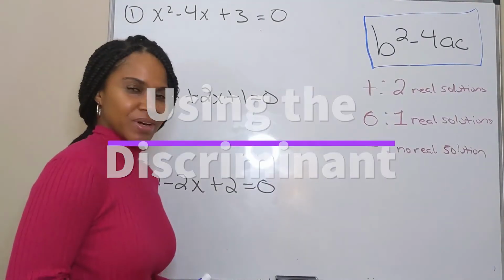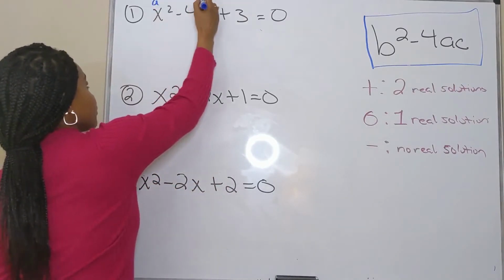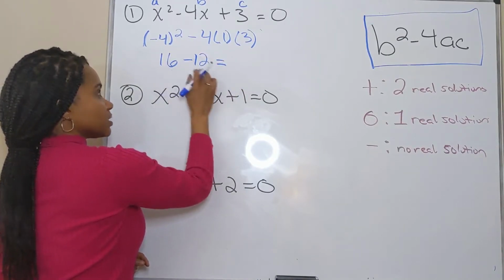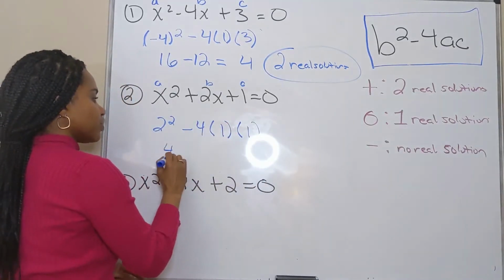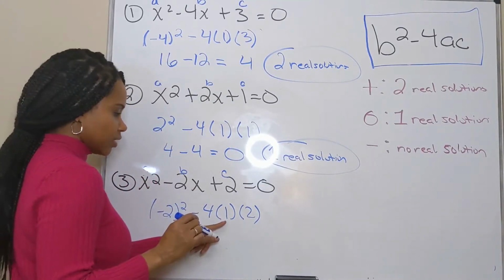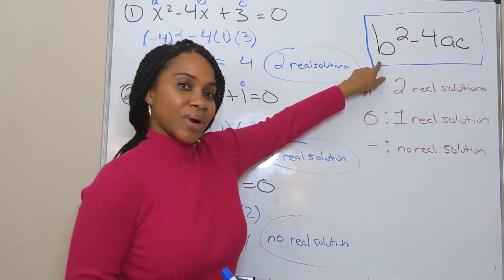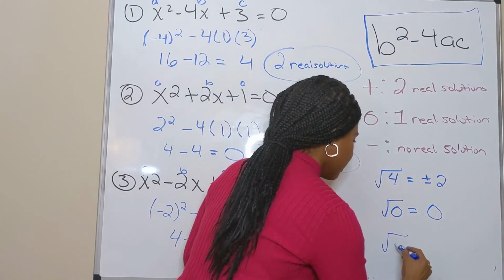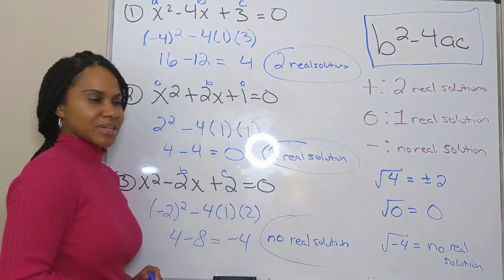Using The Discriminant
Learn how to use the discriminant with me. This is used to find the number of solutions of a quadratic equation. This standard is a part of the algebra 1 quadratic unit.